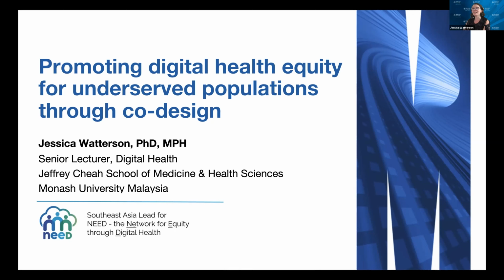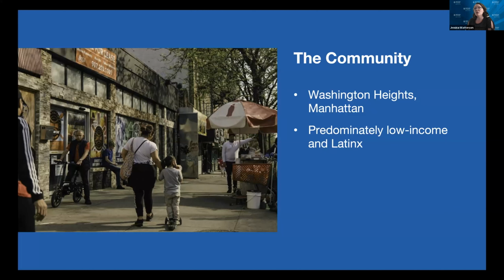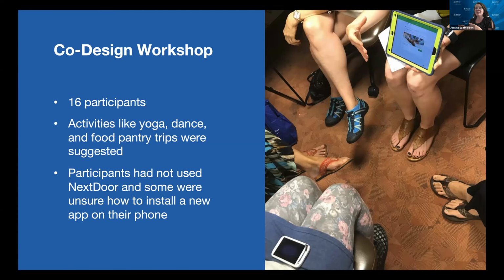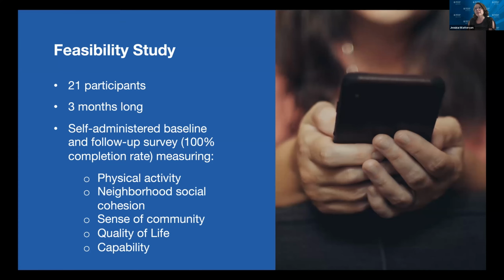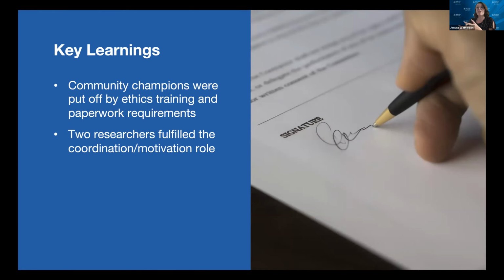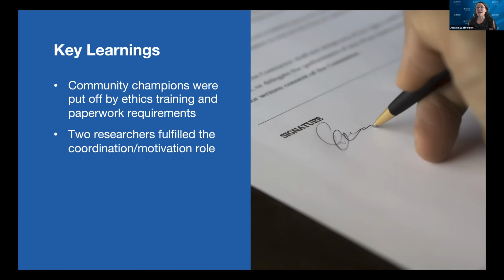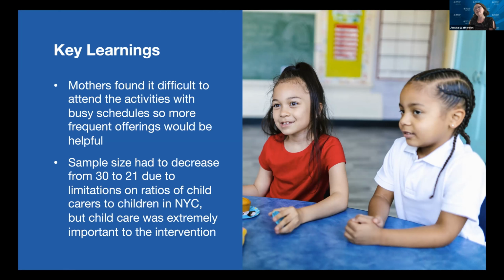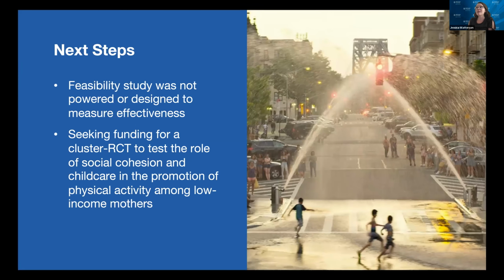Making Digital Health Equity a Practical Reality - Dr Jessica Watterson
Making Digital Health Equity a Practical Reality invites Dr Jessica Watterson to speak on Digital Health inequities through an international perspective and the work she is doing in Asia through the Network for Equity through Digital Health or NEED, one of the sponsors for this event.

Dr Jessica Watterson is a Senior Lecturer in Digital Health at Jeffrey Cheah School of Medicine and Health Sciences, Monash University Malaysia. Her research focuses on the design and evaluation of digital health technologies, particularly for underserved populations.